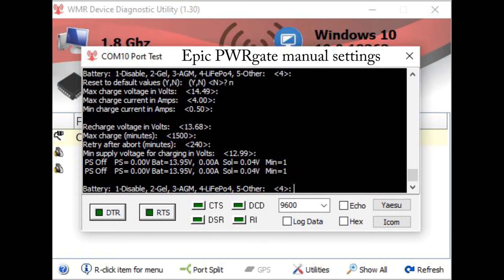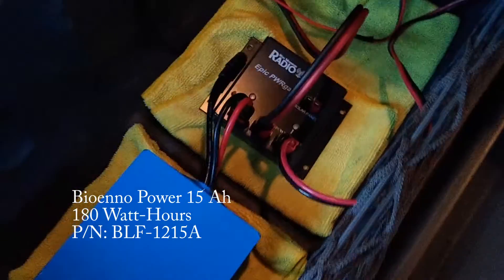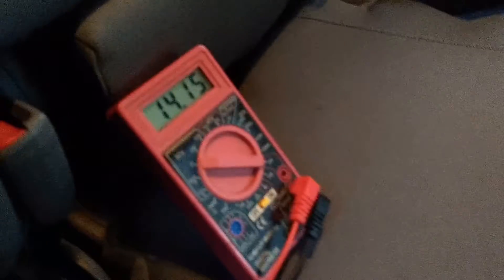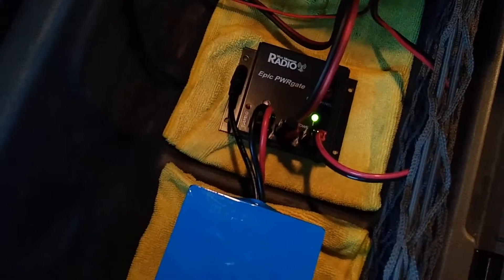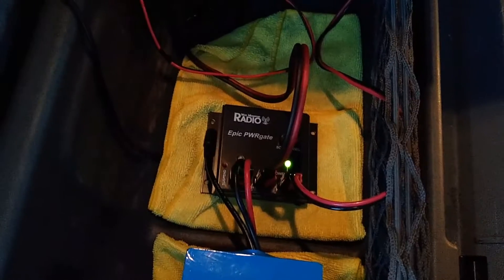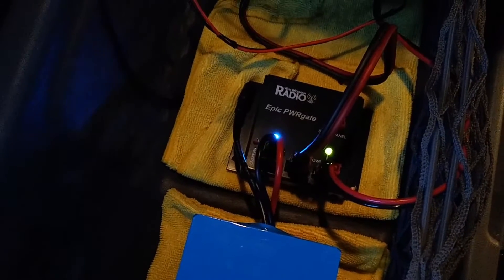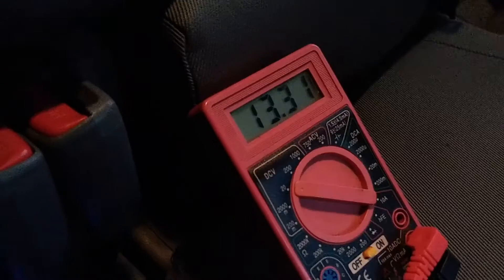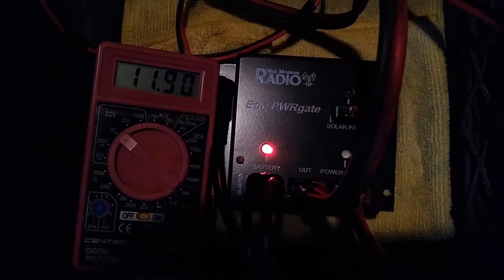Epic PWRgate and LifeP04 15 AH fail...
2010 Honda Ridgeline - Epic PWRgate with Bioenno LifeP04 15 AH battery
After LVD discharge battery will not charge until its UNPLUGGED from the Epic PWRgate and plugged in again.